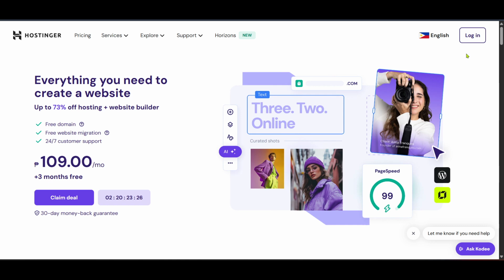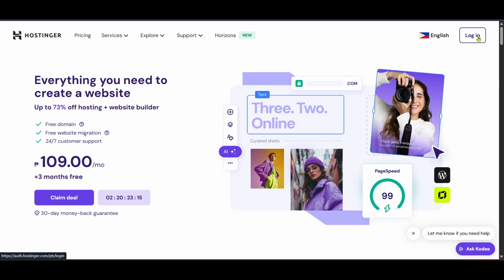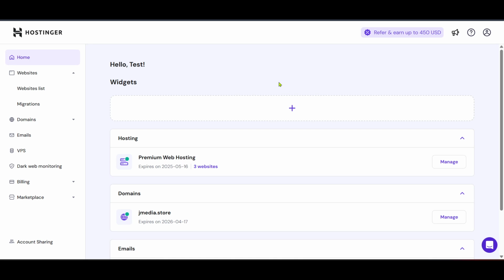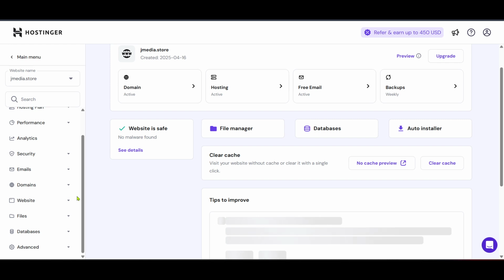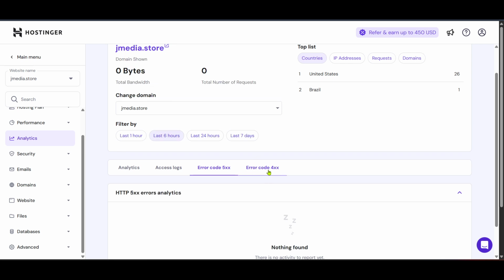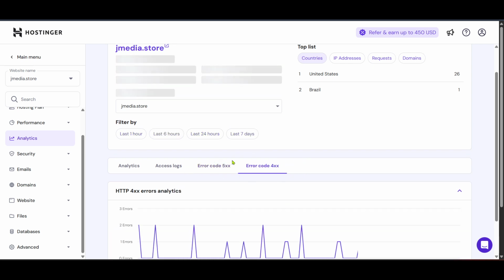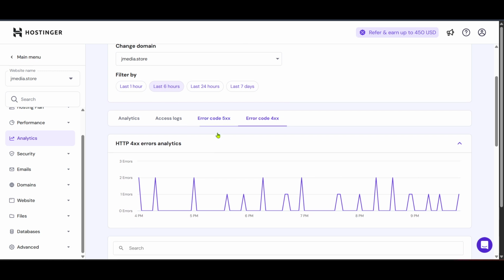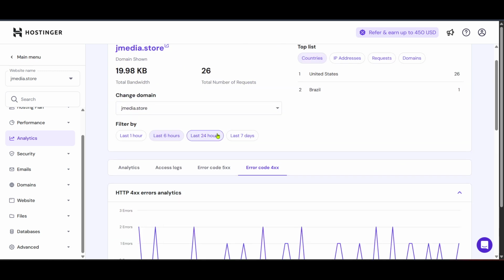How To See Analytics On Hostinger (Full 2025 Guide)